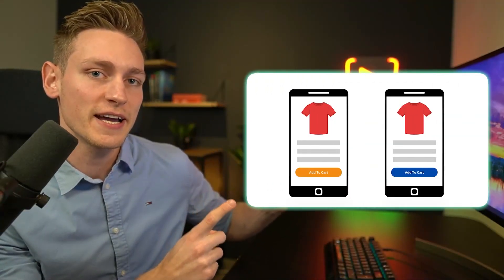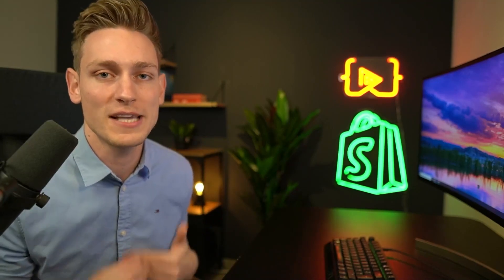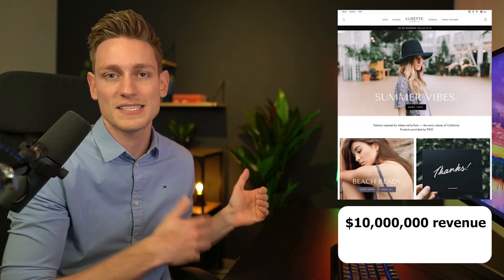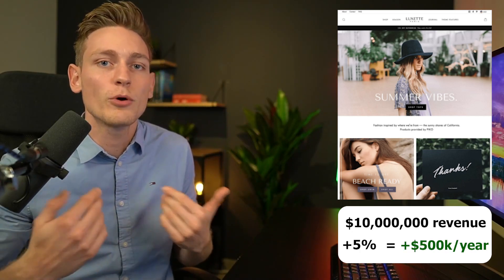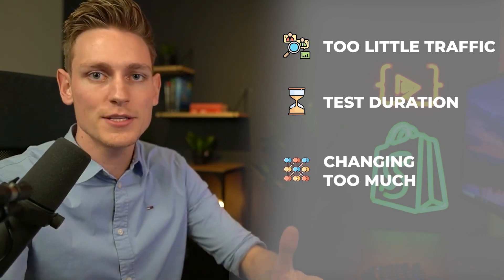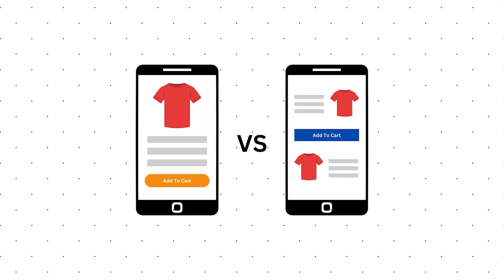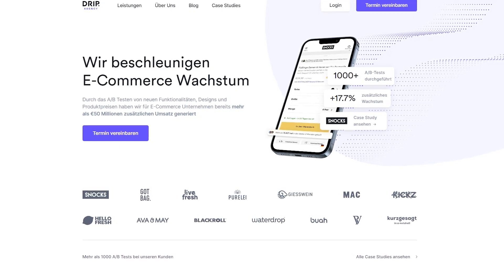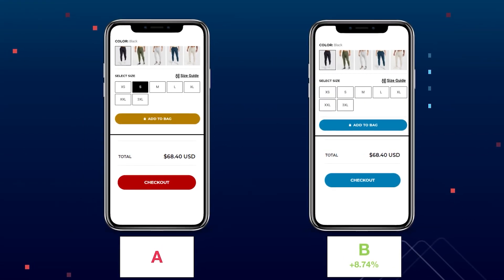Conversion Rate Optimization (CRO) - Driving more sales systematically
🔥 Shopify Developer Bootcamp 2.0 Just Launched!

Is A/B testing right for your business? How much revenue and traffic should you be making? Discover the most common mistakes people make how to avoid them.

🔎 SEO Description:
A/B split testing is a powerful tool for optimizing conversion rates and improving the success of your business. In this video, we'll cover the most common mistake people make when conducting A/B split tests, and provide a simple framework for designing effective experiments. Whether you're new to A/B testing or looking to improve your existing approach, this video will provide valuable insights and actionable advice for achieving better results with A/B split testing.

Chapters:
00:00 Intro
01:00 how much revenue is needed?
02:20 how much traffic is needed?
05:29 the most common mistakes
08:23 A framework for designing experiments